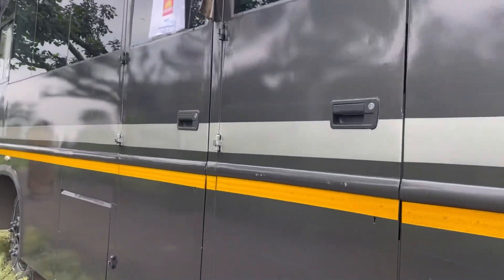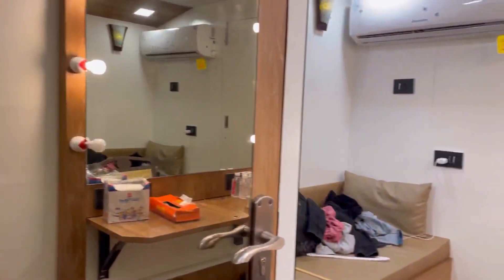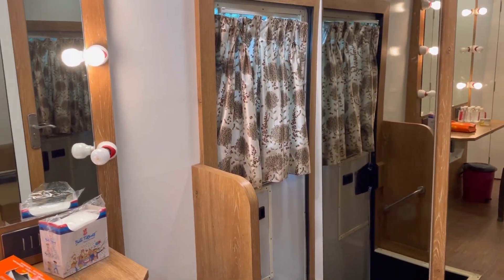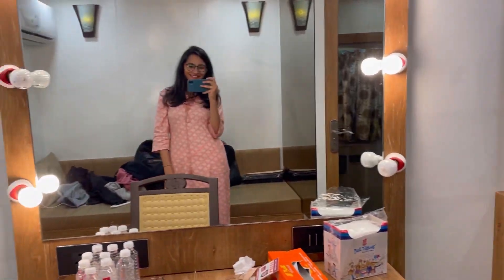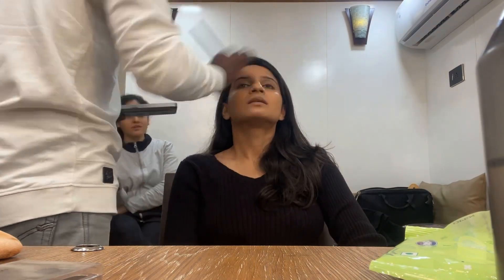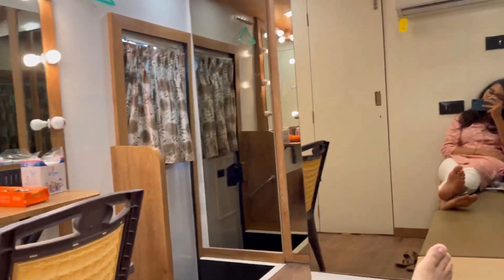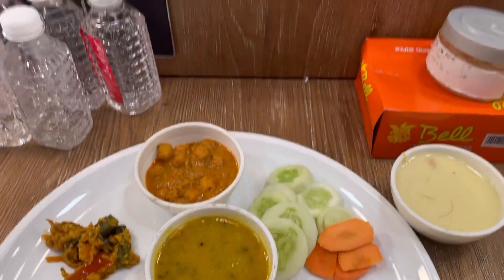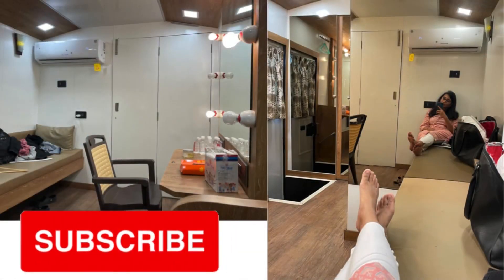Inside a Vanity Van - 2 / Three Door Vanity Van - Ishwari Katwe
Inside tour of a triple door  Vanity Van.
Musician : @iksonmusic